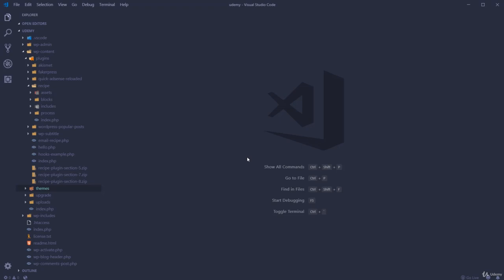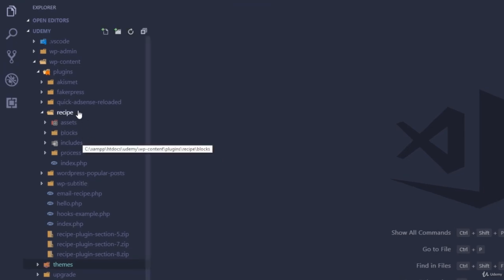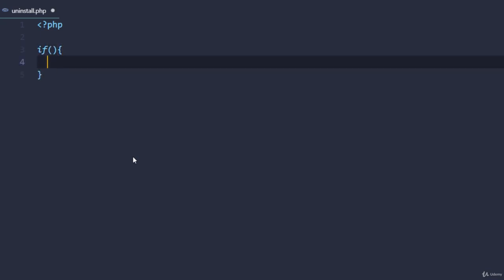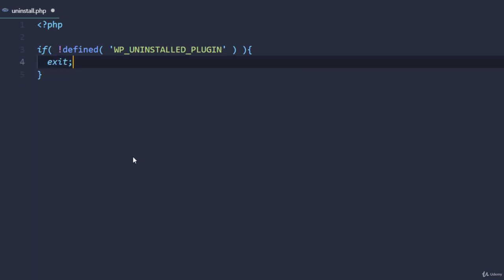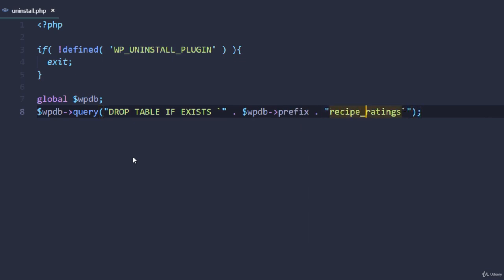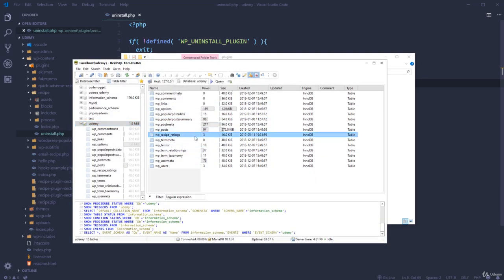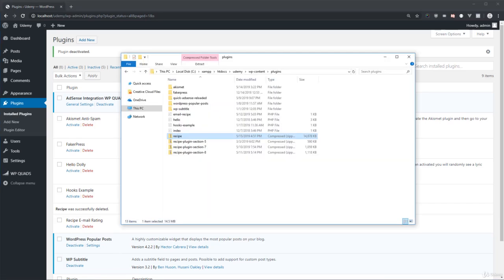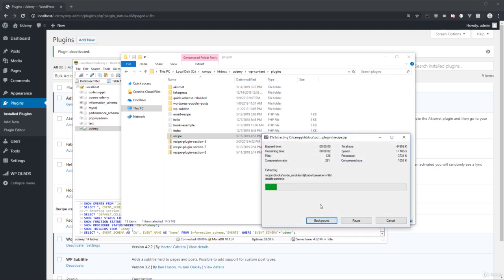97 Uninstalling a Plugin